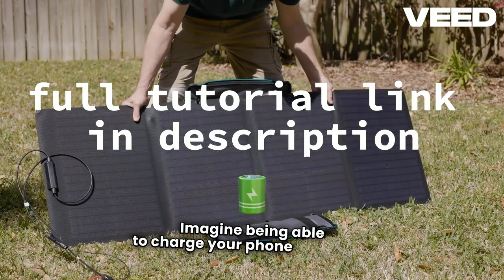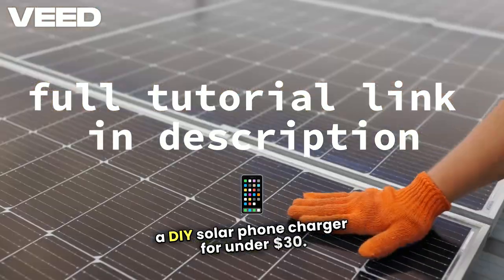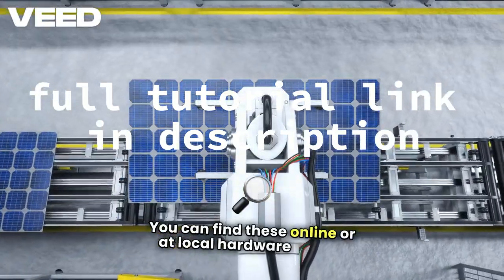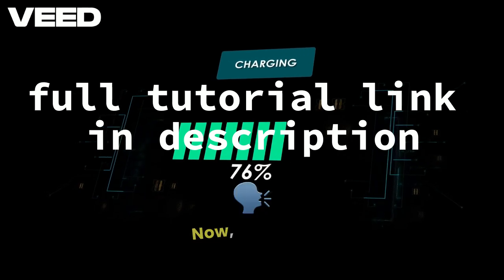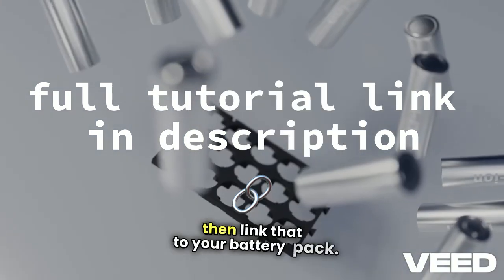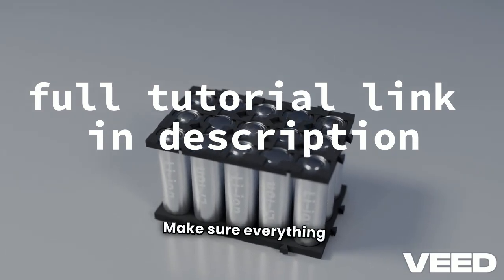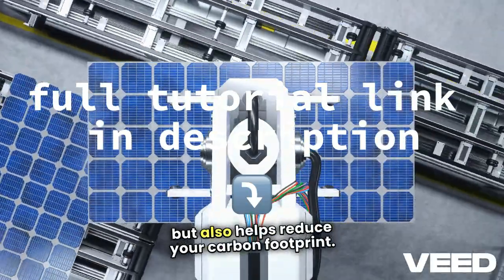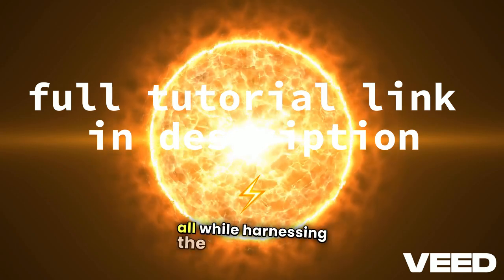How to Build a Solar Phone Charger (Under $30)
How to Build a Solar Phone Charger for Under $30 – DIY Guide for Beginners

🔑 DIY solar phone charger, build solar charger cheap, solar power bank, phone charging with solar panel, portable solar charger tutorial, eco-friendly charger, how to make a solar phone charger

🖼️ A compact DIY solar phone charger setup with a small solar panel, USB output, and a connected smartphone charging in sunlight on a wooden table.

🔎 Learn how to make a DIY solar phone charger for under $30. Simple guide using easy-to-find parts for clean, portable, eco-friendly charging anywhere.